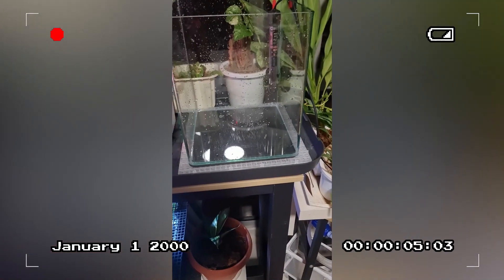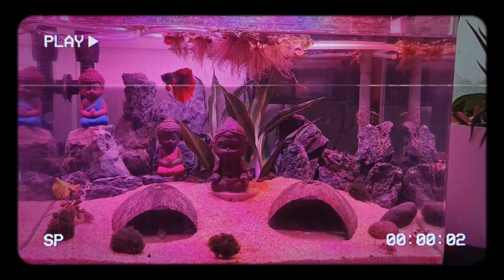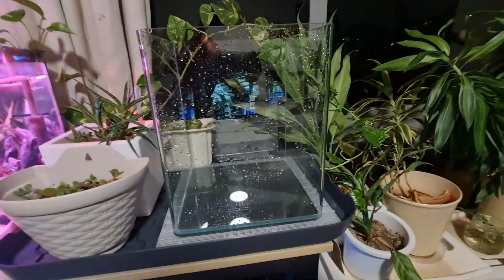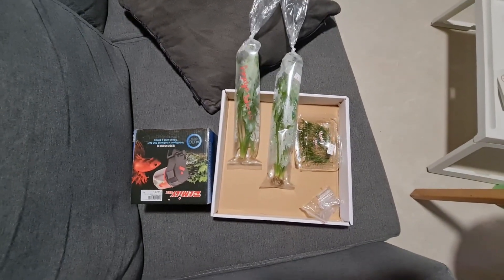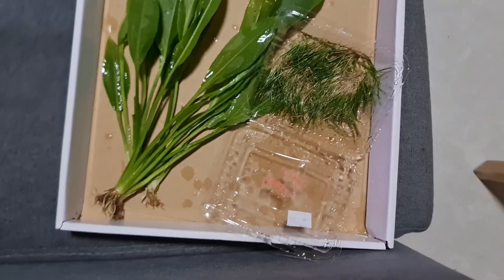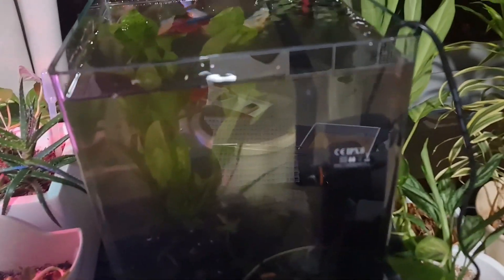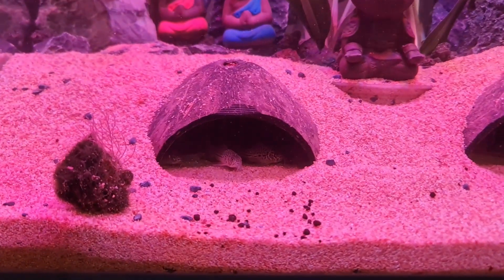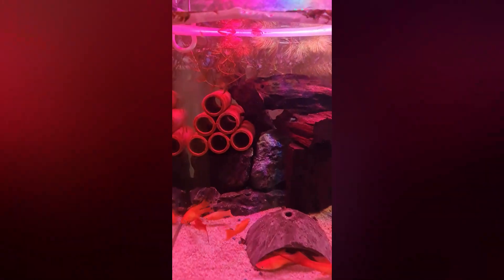Saving My Panda Corys from the Territorial Betta! Betta Fish gets a new home, so one more tank!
On my last video I shared the story of how I introduced a Betta fish and a Panda cory into the same tank, only to discover that the Betta fish was attacking the cory especially the panda cory's and that too only when feeding. It's purely a territorial behavior of Betta fish and it surely affects the other fishes in the tank, and I do not have the time to take more risks. So, I got him a new tank and this video covers the setup process and how the tanks have evolved to today's date.

Can we add Male Betta Fish with  Corydoras? Can Male Betta Fish be a community Fish?